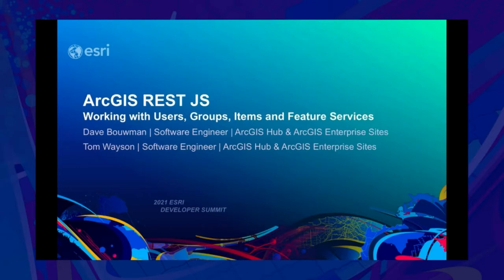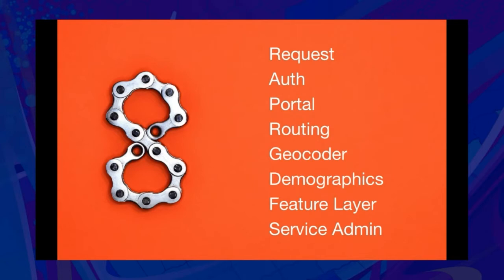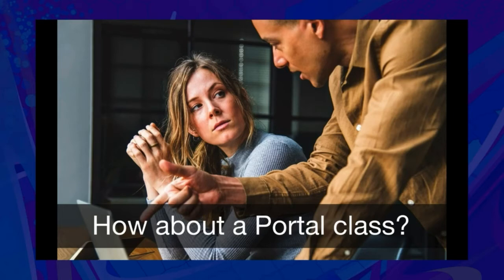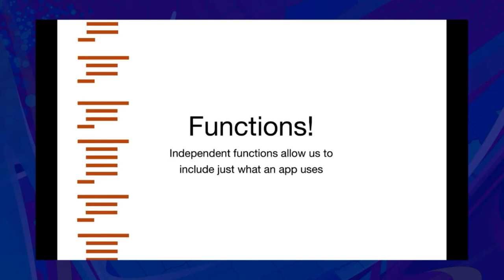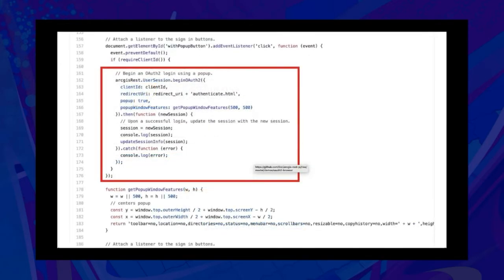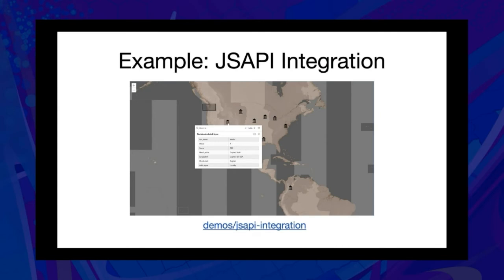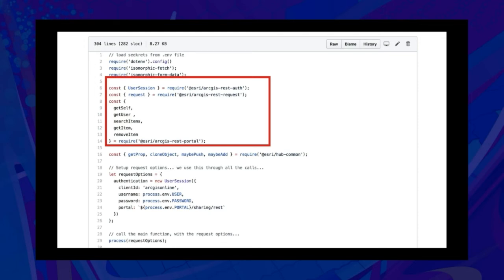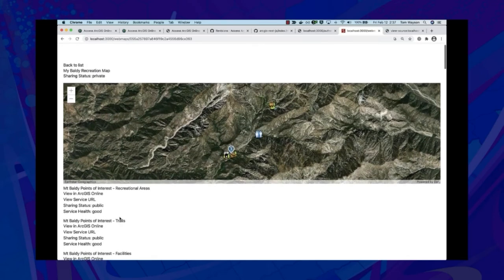ArcGIS REST JS: Working with Users, Groups, Items, and Features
ArcGIS REST JS is a lightweight library authored in TypeScript that makes it easy to work with the ArcGIS Platform’s REST APIs in both modern browsers and Node.js. Teams across Esri (and Esri’s customers!) are collaborating on ArcGIS REST JS in the open to build high performance enterprise applications that manage users, groups, and their content and services. In this talk we'll review the project's purpose and how it complements the ArcGIS API for JavaScript. We’ll explain the API design and authentication schemes and show examples.

🕑  Chapters
00:00 Introduction
00:19 What is ArcGIS REST JS
01:39 Agenda
01:57 Project goals
03:56 Comparison with other APIs
04:43 It is open source
06:21 Structure overview
07:55 API reference
09:45 Should you use it?
10:42 How do you install it?
11:31 Used in production
12:42 Philosophy
22:50 Demos folder
23:27 Browser authentication
24:35 Demo: Browser OAuth2
28:43 REST JS + ArcGIS API for JavaScript
29:17 Demo: Access Items w/ OAuth
31:41 When to use both?
34:25 Using it from NodeJS
36:38 Geometry engine w/ JSAPI
37:15 Node CLI item management
38:46 Demo: org cleaner
42:02 Writing a Node Server
42:39 Demo: Express server
45:42 Demo: Webmap checker sapper
48:20 Q&A
48:50 Q: Can you get usage statistics for portal items?
50:06 Q: It's a practical difference between 260KB vs 11KB?
51:36 Q: Does ArcGIS REST JS works with ArcGIS Enterprise?
52:04 Q: Does ArcGIS REST JS manage layers?
54:23 Q: Is there any documentation around the REST API?
54:49 Q: Can you use an API key with Node JS?
55:57 Q: Can REST JS to change owners of content?
57:54 Q: Can you use it to check the status of a service?

12541